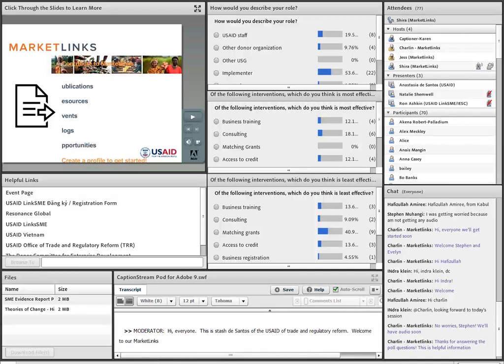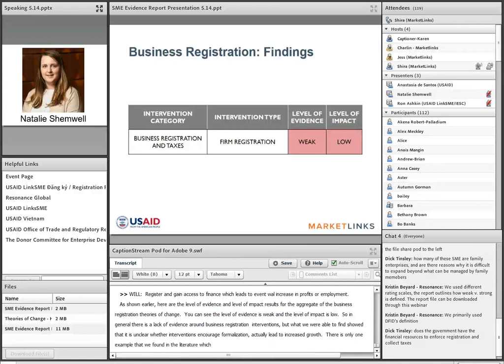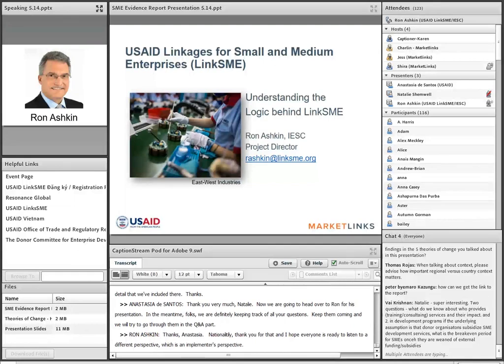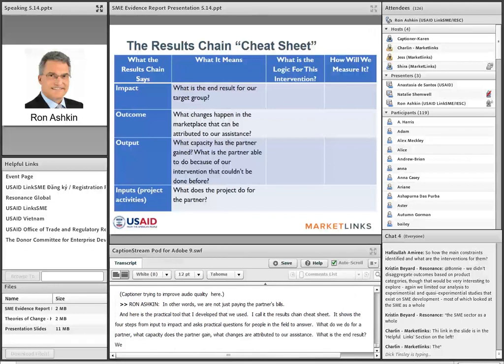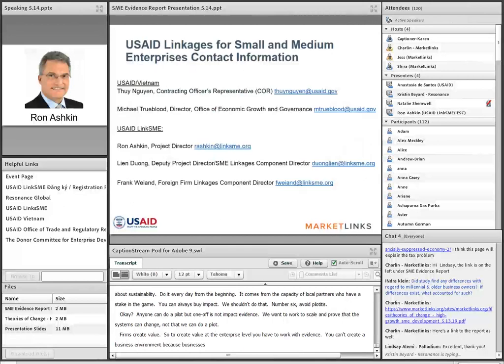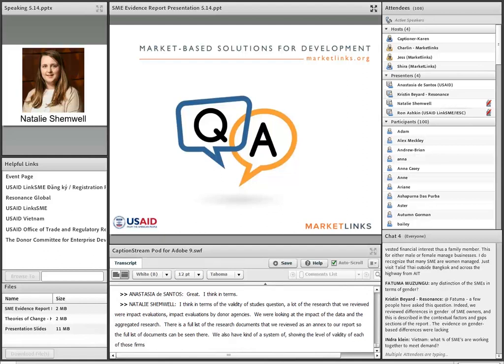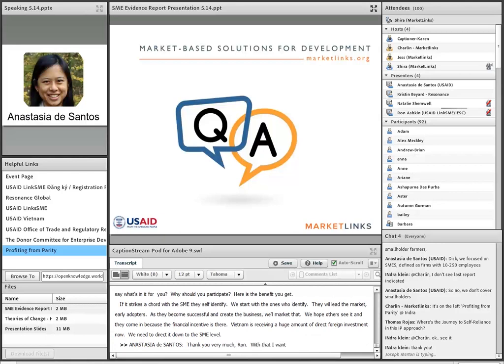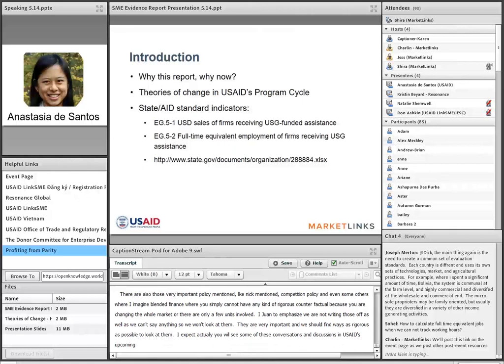Growing Small and Medium Enterprises: What Works?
On Tuesday, May 14th, 2019,  Marketlinks hosted a webinar to discuss the latest global evidence and USAID/Vietnam's SME activity plans; and shared ideas for how to design or refresh your SME theory of change.

Growing small and medium enterprises (SMEs) is an important goal for USAID and many donors, but evidence on what works is still emerging. This webinar was hosted by USAID's Office of Trade & Regulatory Reform to launch a report, Theories of Change: High-Growth SME Development. Ron Ashkin of International Executive Service Corps (IESC) discussed USAID/Vietnam's LinkSME activity, designing its theories of change around management consulting and market linkages, and plans for adaptive management using these frameworks.